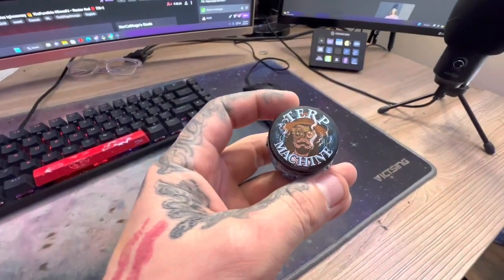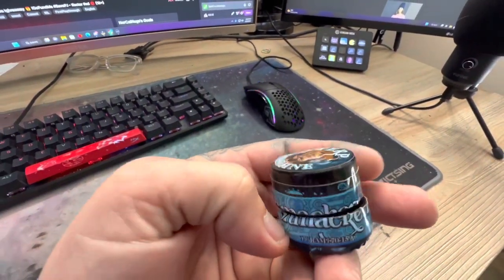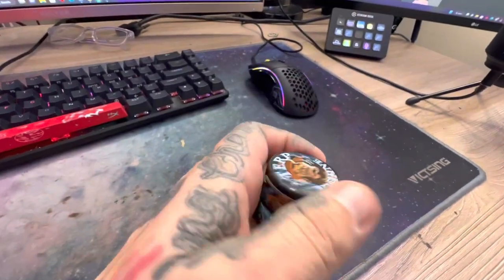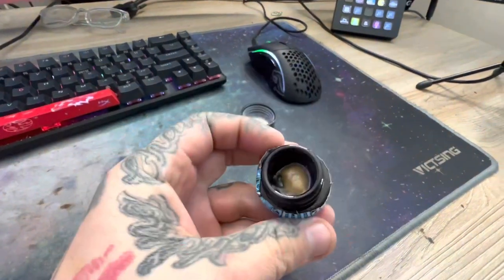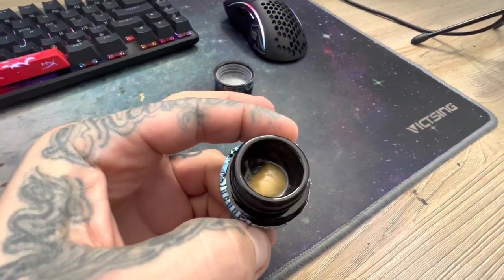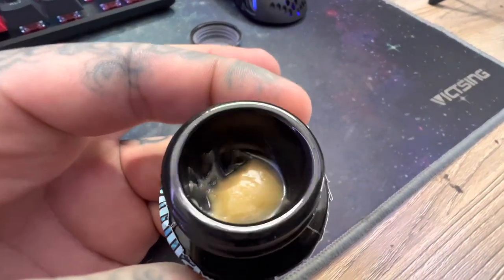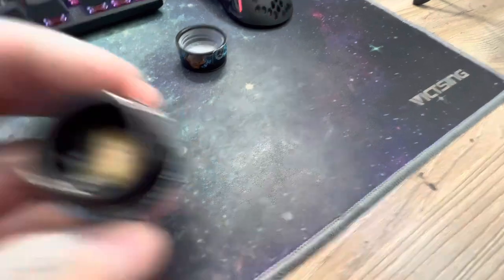Let’s Bake A Blueberry Pie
Welcome back! Today I would like to welcome everyone into my home as we make a blueberry pie from scratch.